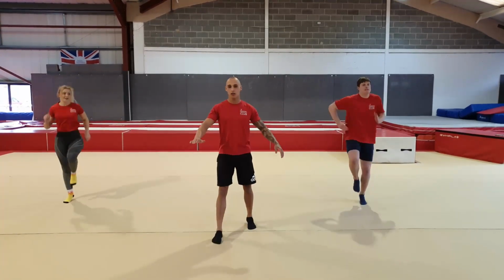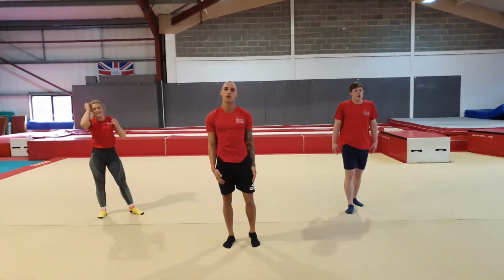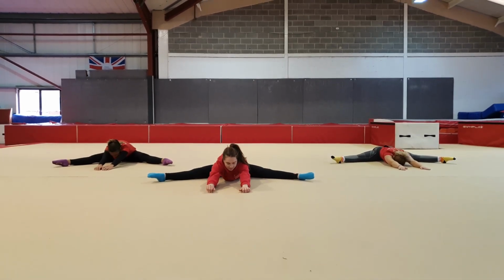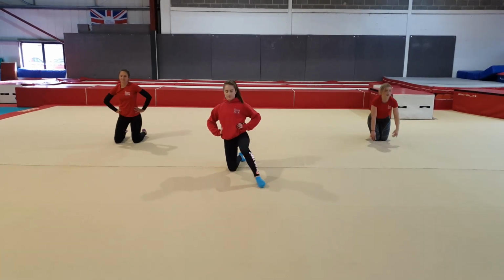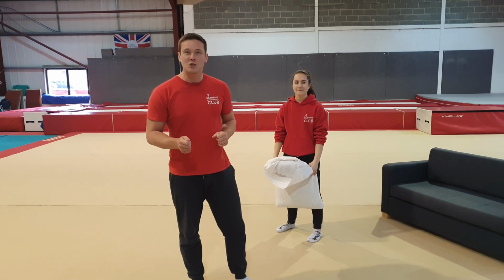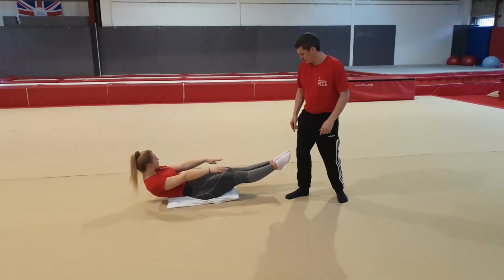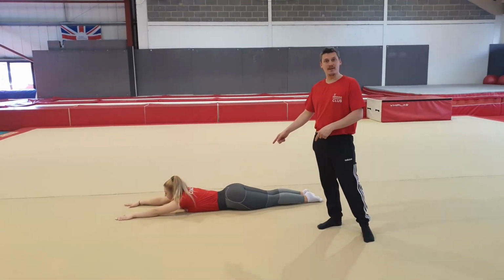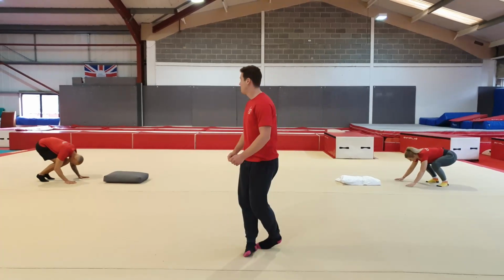Lesson 1 7-16 year olds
Our amazing team of coaches have been working hard behind the scenes to bring our members some home gymnastics videos. We have prepared three gymnastics videos for our pre-school, 5-7 year olds, 8-16 year old members.

*Important note. Any exercises or skills performed at home, including those suggested by this program, are done so at the participants own risk. Participants / parents take full responsibility for the safety of themselves / their children and any accident or injury that may occur at home*